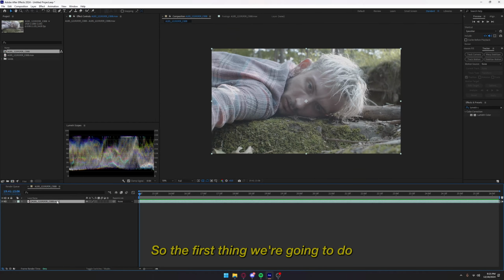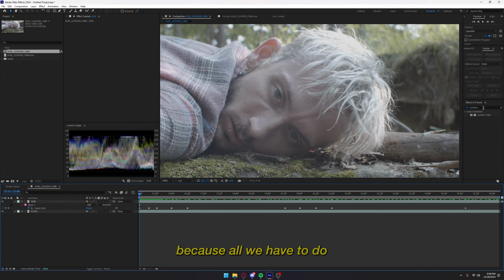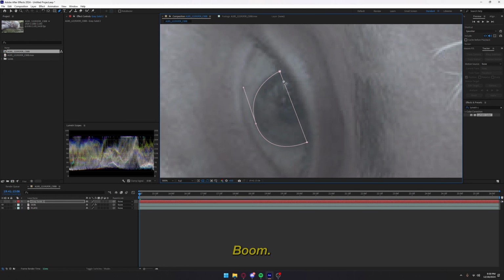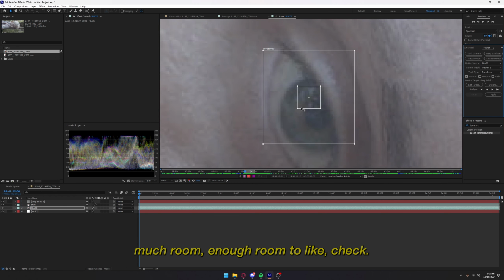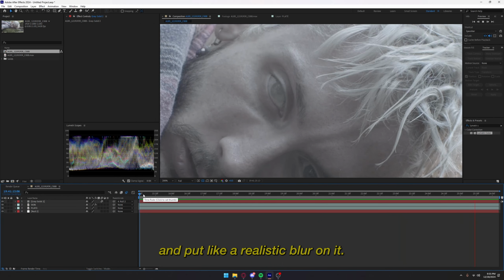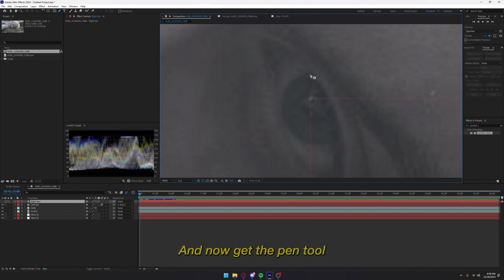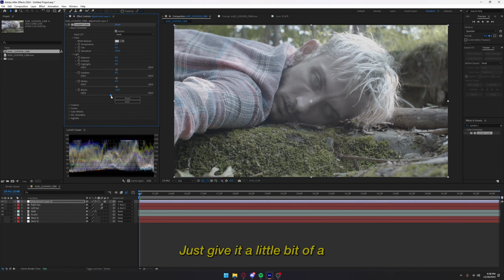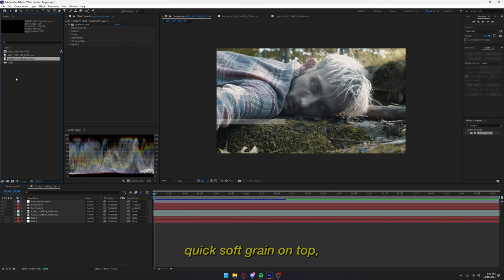How to Kill Your Friends in After Effects (No Plugins or Funerals Needed)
TIMESTAMPS
0:00 Intro
0:18 Skin
3:03 Eyes
9:55 Colorgrading